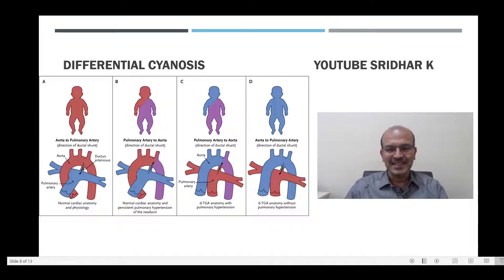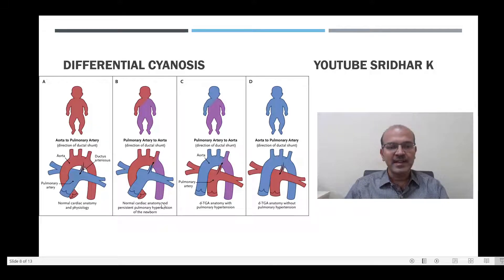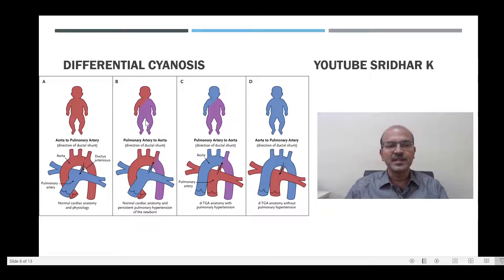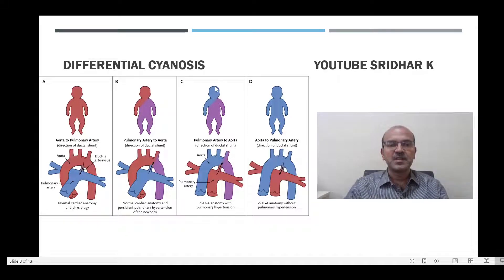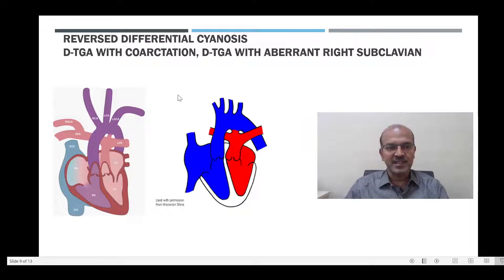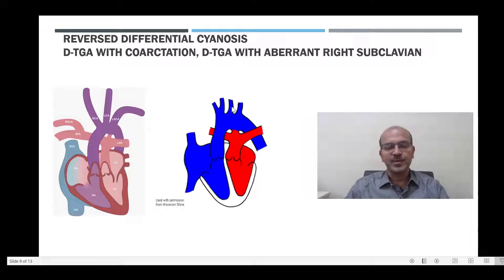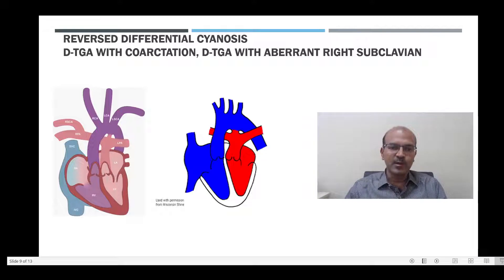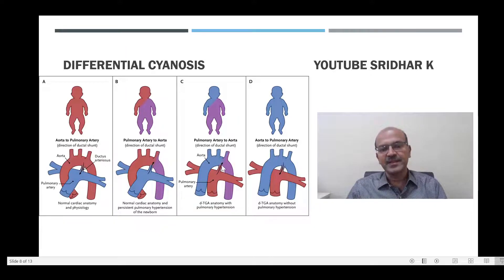What is differential cyanosis? When do we see it? Reversed differential cyanosis? Dr Sridhar K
In this short video, I review the concept of differential cyanosis (upper limb pink, lower limb blue) and the conditions where it is encountered. There are some rare situations when it may be reversed differential cyanosis (upper limb blue, lower limb pink)-I discuss this briefly too. Do share.